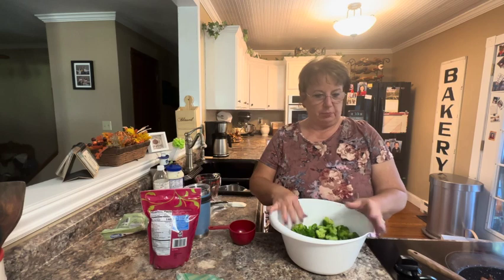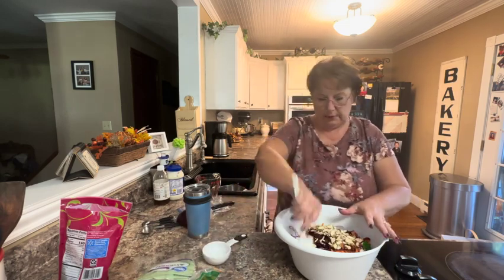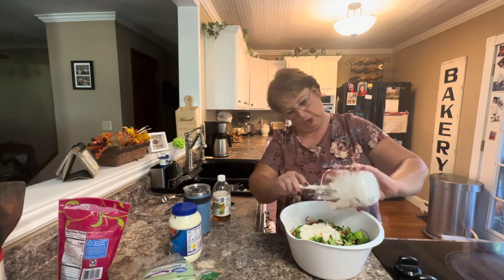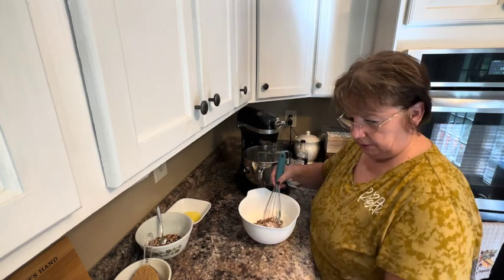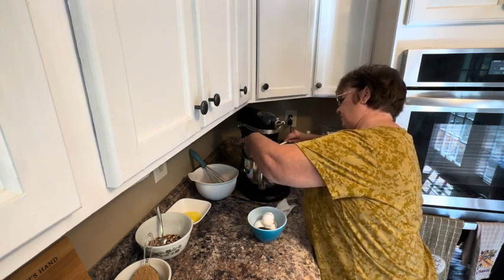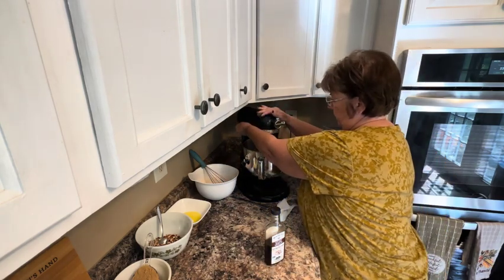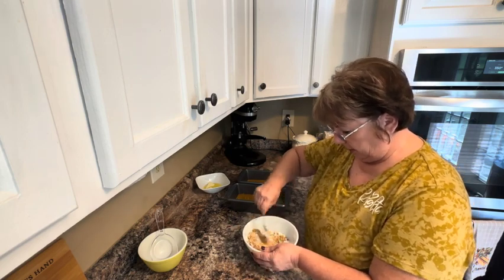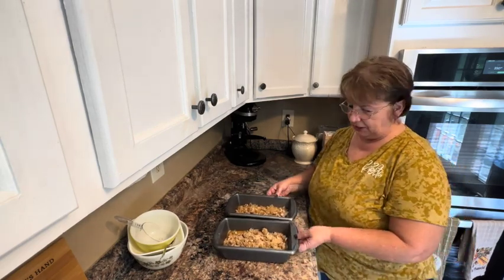Broccoli Cranberry Salad & Pumpkin Bread with Streusel | Cooking with Some Friends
Happy November from Cooking with Some Friends! To start off this month, we have a great side dish for Thanksgiving or any other meal – broccoli cranberry salad. We also have a great pumpkin bread with streusel – everything is better with streusel! Don't miss it!